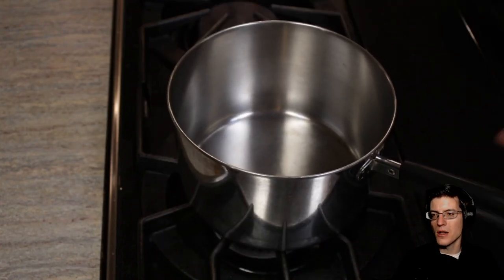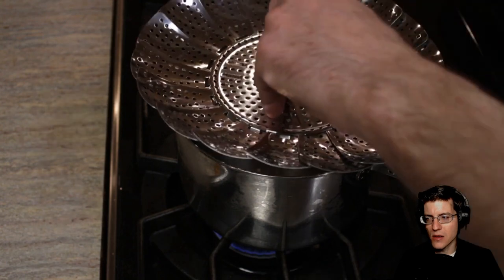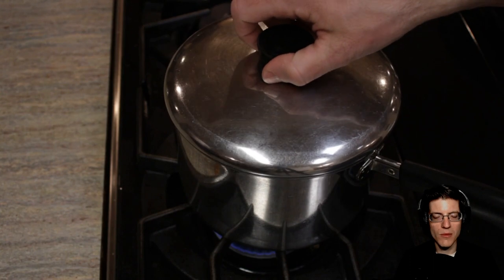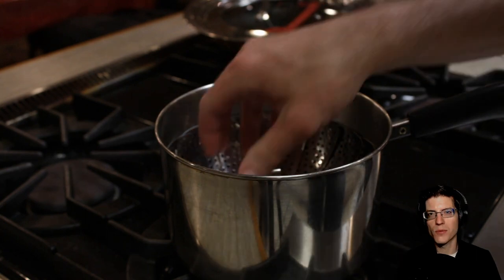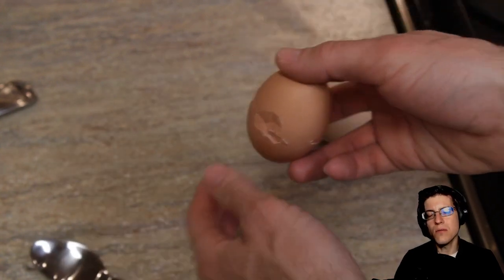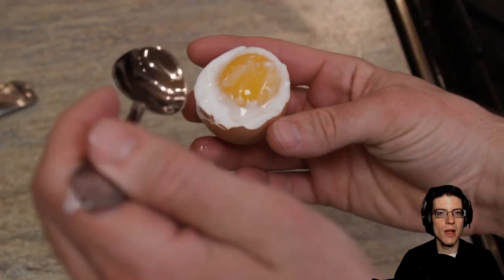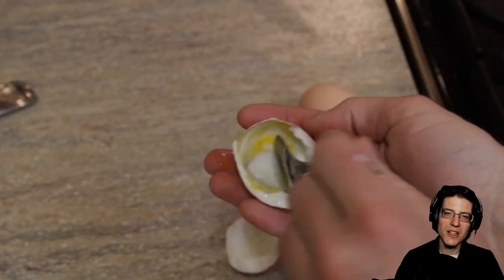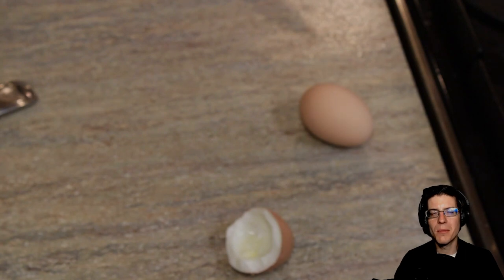025 - COOKING: Steaming Eggs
Hello everybody,

In this video I demonstrate how to steam eggs. The eggs can be cooked this way either for a breakfast item, or can be steamed a little longer and used in an egg salad.

Nathan